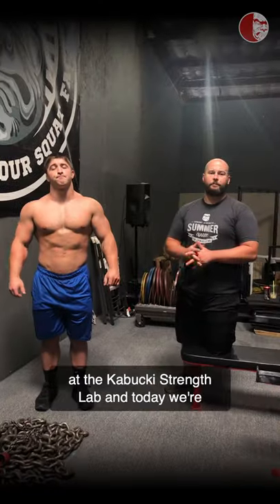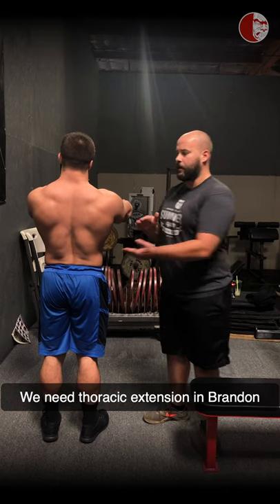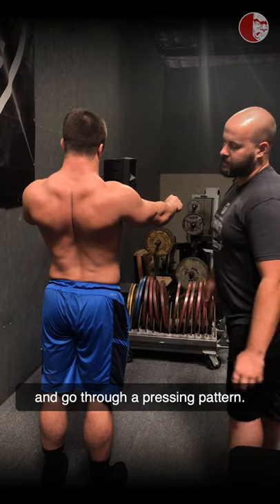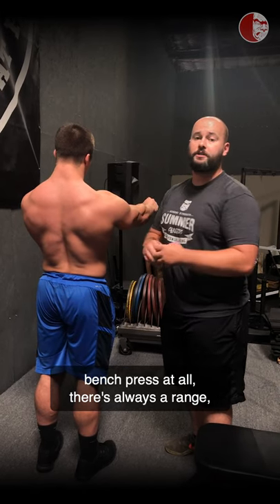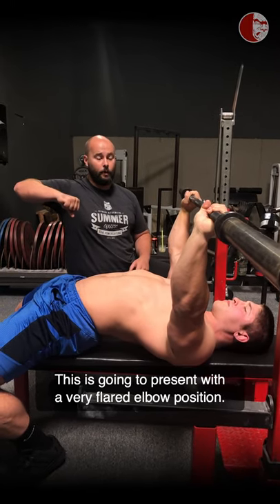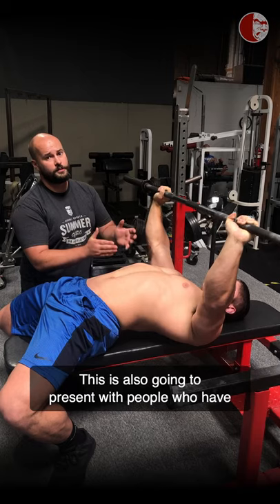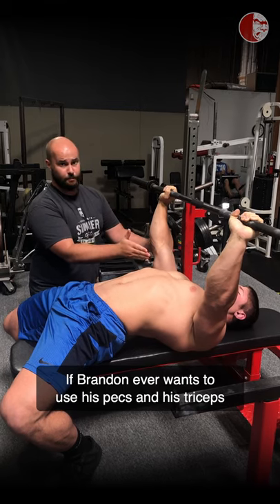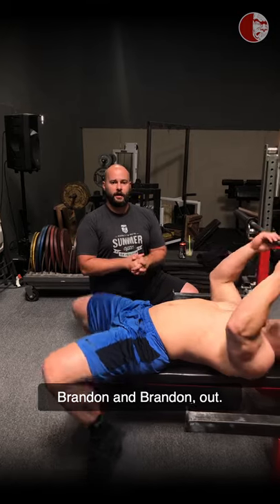Scapular Function in the Bench Press | Principles of Loaded Movement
In order for you to have stable shoulders and maximize your pressing muscular recruitment your scapulas need to move. It's common for athletes to lock their scapulas in rectraction but that's probably doing more harm than good. Check out this video where we dissect the common faults of scapular function and how to fix them.
This educational video features content from our Principles of Loaded Movement Course. For more information about upcoming courses, please
Schedule a FREE Strategy Call and explore our coaching services
2019 Courses:
•San Francisco | Oct 5-6
•Las Vegas | Nov 9-10
•Portland | Nov 30-Dec1